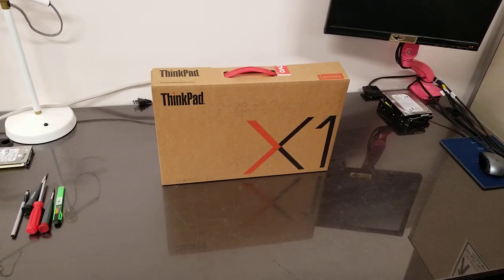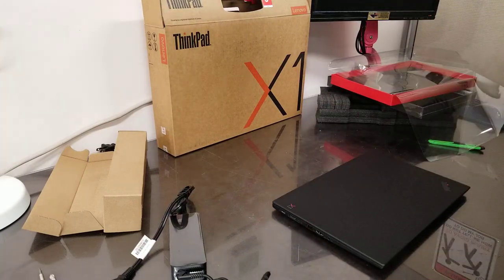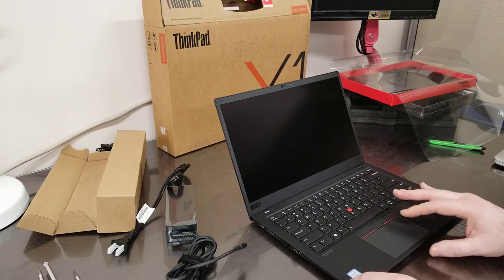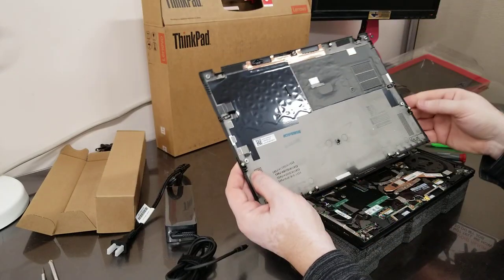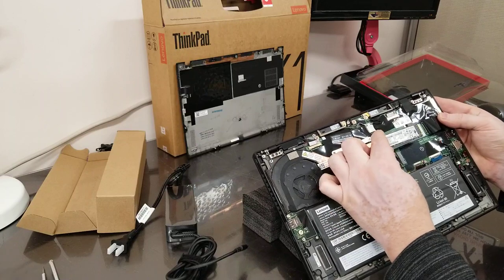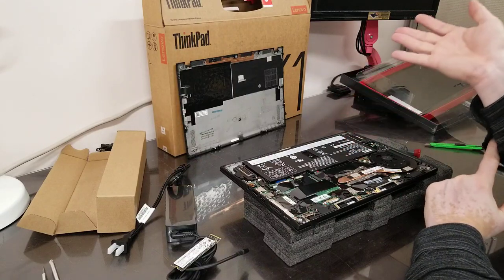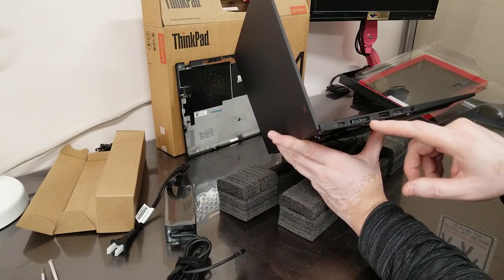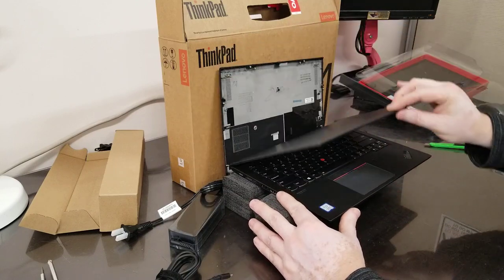Lenovo Carbon X1 2020 business laptop opening and review